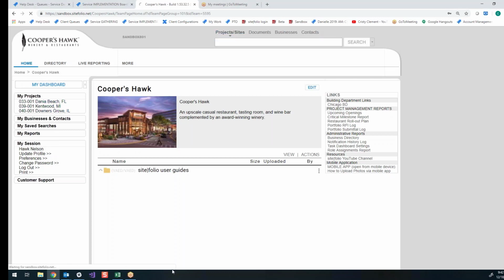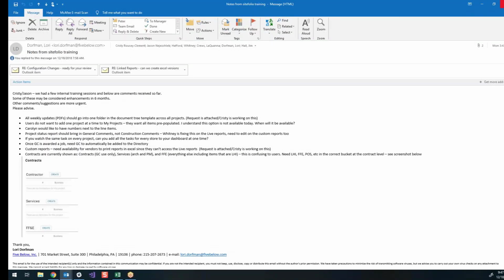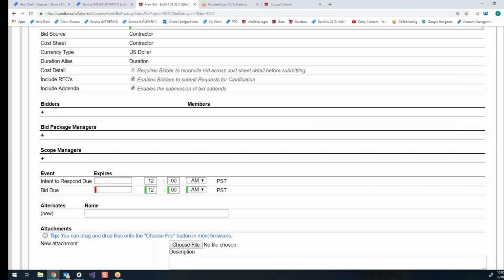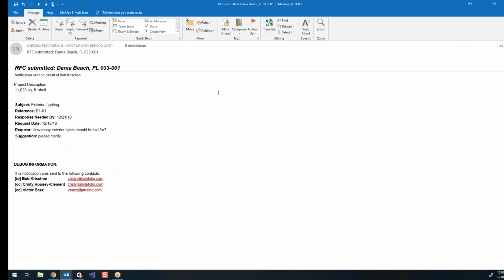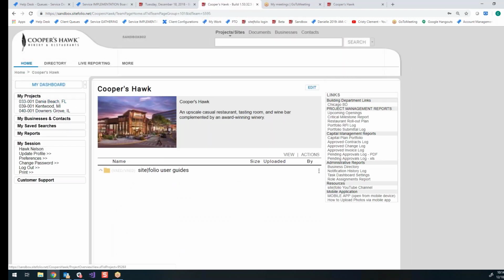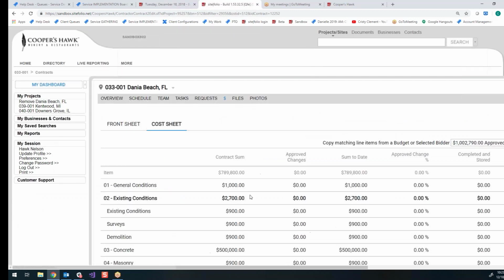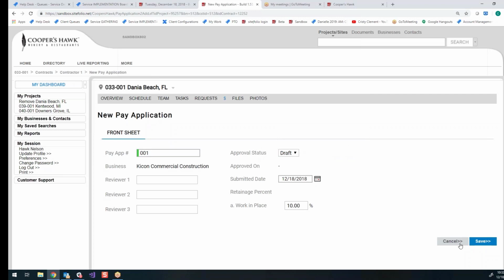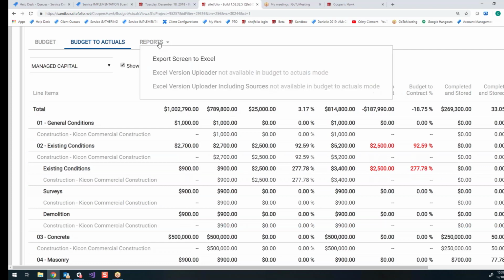coopers hawk budget-bidding-contracts training